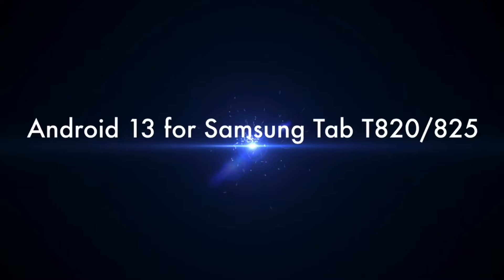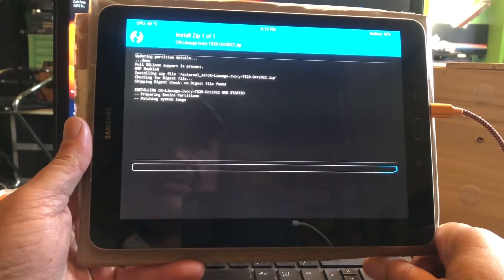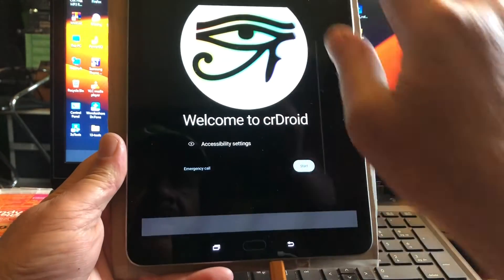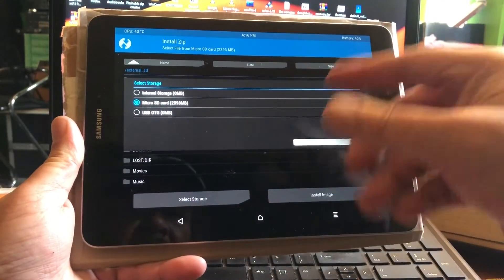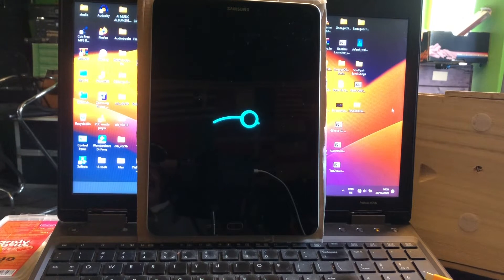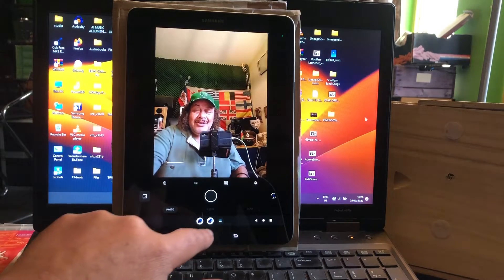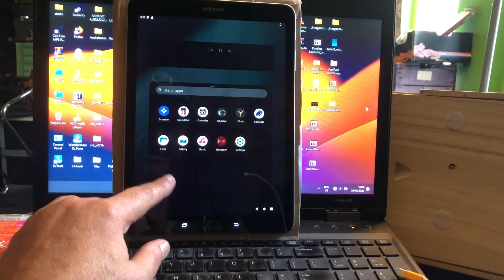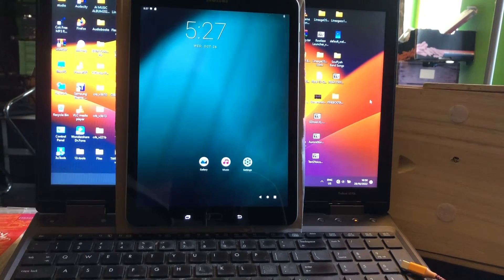Android 13 LineageOS20 Samsung Tab S3 T820 T825 - Special install procedure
Hello peeps , this is about my T820 and T825 Tablet ,
that received it's first build of Android 13 by a very awesome developer.

Now this Rom 13 was released last night by Awesomeatic
 and it's in a starters stage , also known as Alpha.

This is worlds first Android 13 for the Samsung Tab S3 and probably many more will follow , great work Mr Developer.

The question will raise after a Format data and perfect install
and random reboots , how to properly install this rom.?
Well that is exactly what I will show you in this video . for those that
lost hope . so don't quit to immediately download but first learn how to do it right..

In this video I show a never shown install procedure , that will
make RED LINES in TWRP your friend..

Say what?
Yep , it's a very colorful install , and proves that getting red lines sometimes can also mean , All went good .. Crazy ...

Anyway sit back and relax and enjoy the video
and next time before you quit a installer that ended with Red lines , always forst check if they had bad or good en result.

Enjoy your weekend and leave a Thumbs up for the video

Download

(c)2022